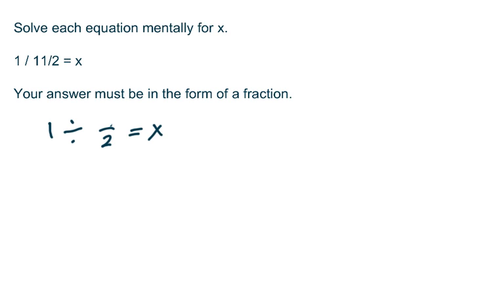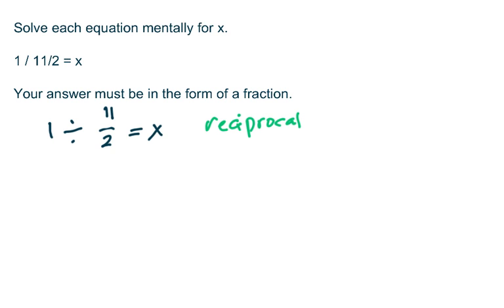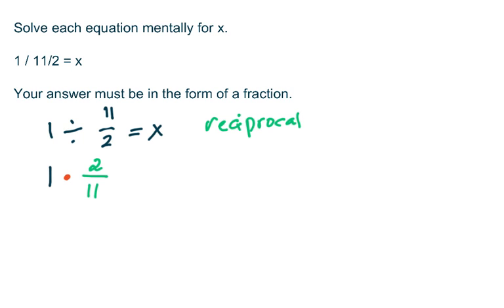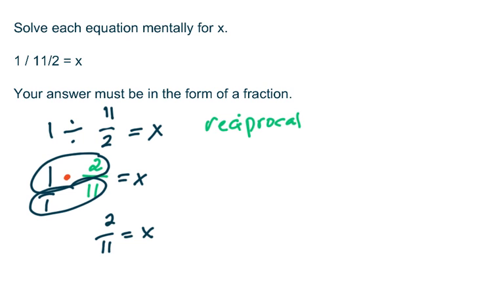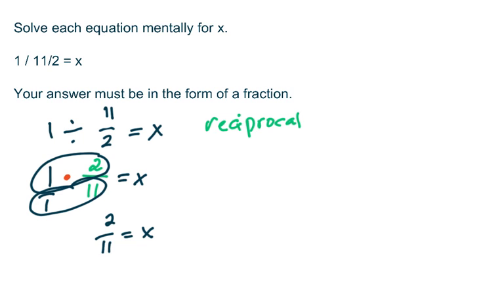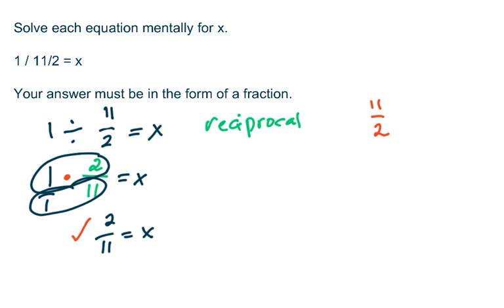IM.7.4.01 PRABR54J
CWA#1 2/11